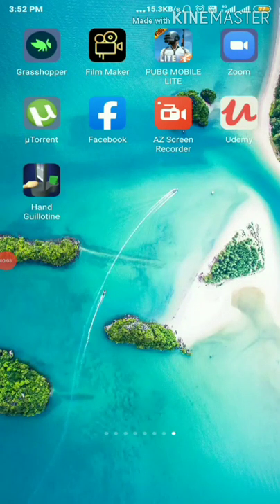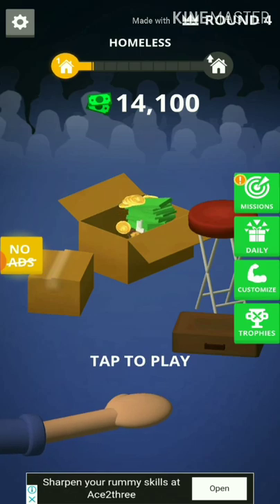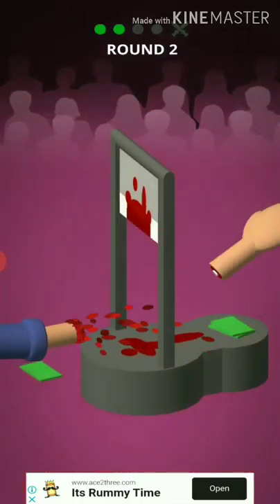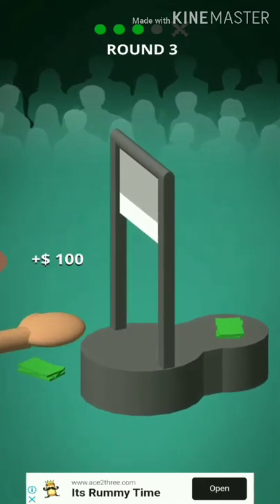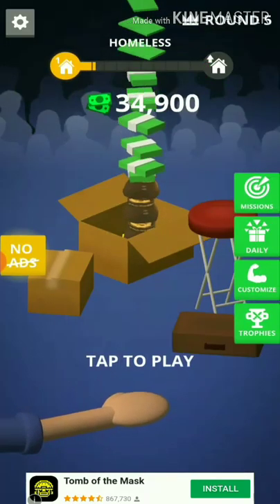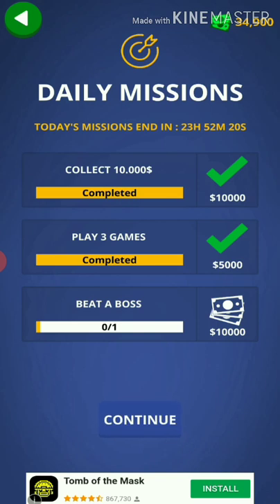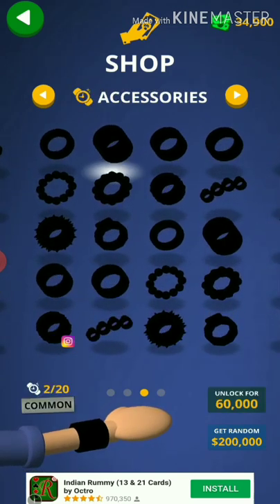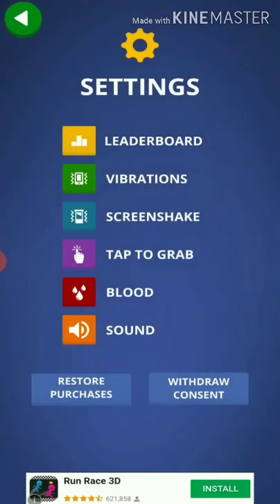Simple Android Games -1 | Hand Guillotine | Explained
The game mentioned in these series are meant for entertainment and use full stress buster during Quarantine and lockdown days

Hand guillotine

This video is completely made for knowledge purpose. I don't hold any advertising rights for Hand Guillotine.